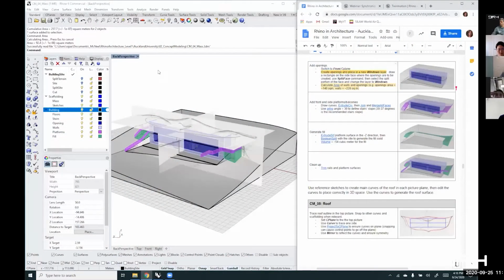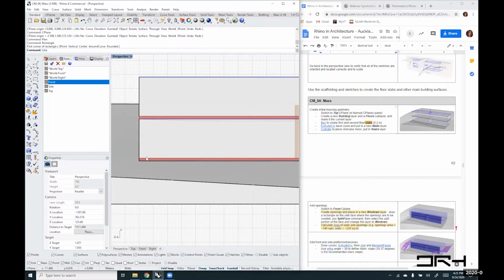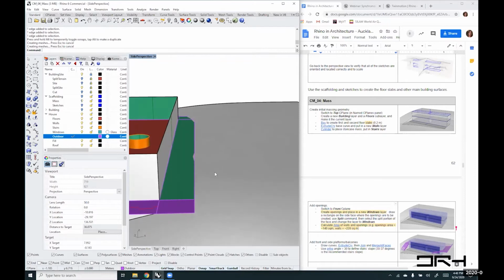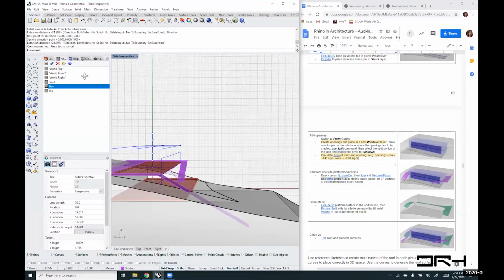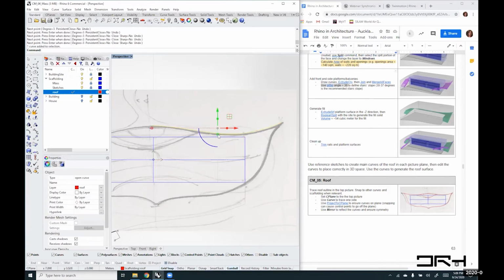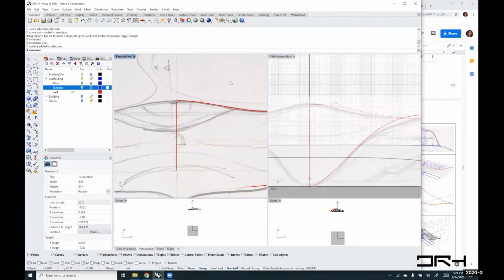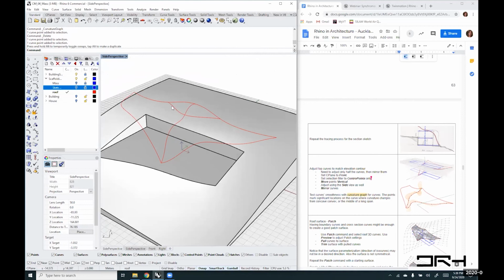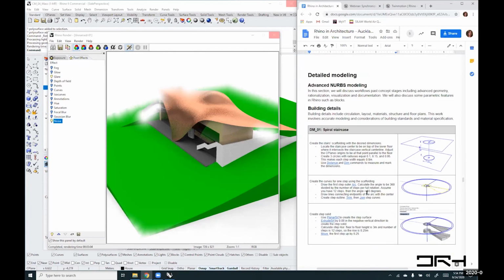DRH Rajaa Rhino Tutorial Week 4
Week 4 of DRH Rajaa Rhino Bootcamp